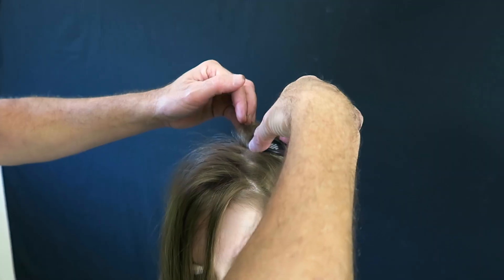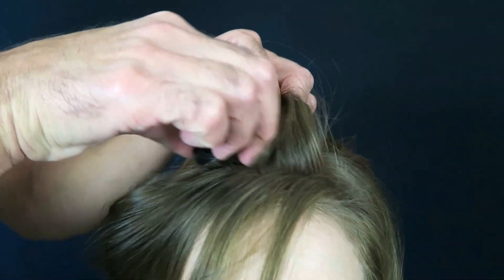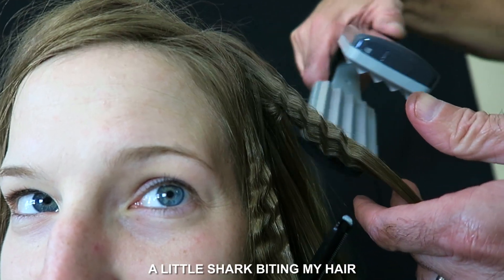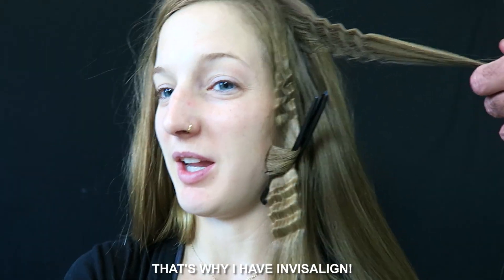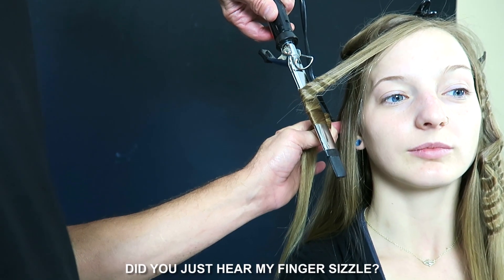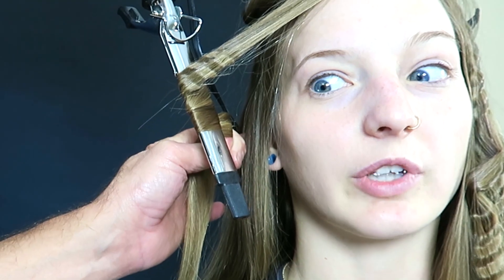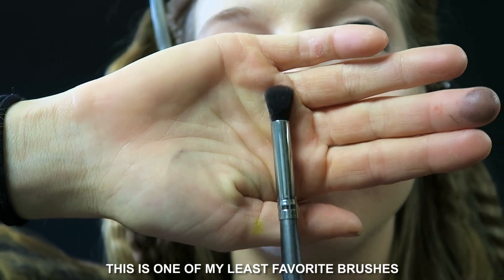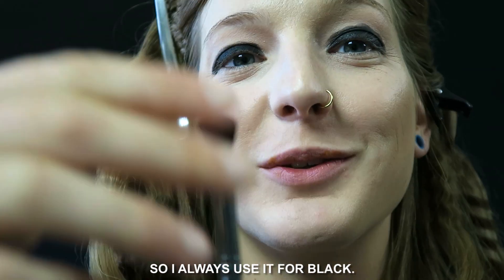Avant Garde Makeup + Hair Collab w/ Bill Harding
__FOLLOW ME BC I'M AWESOME__

Youtube Audio Database: By the Pool

-Nikon D600
-Canon G7X